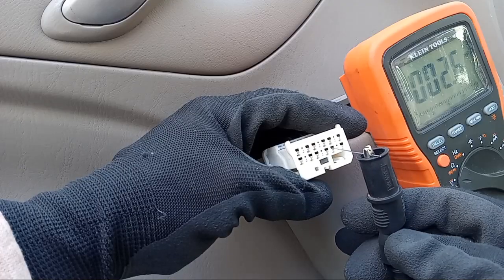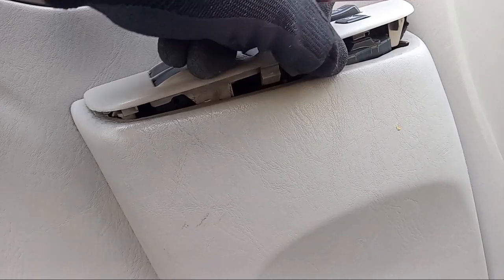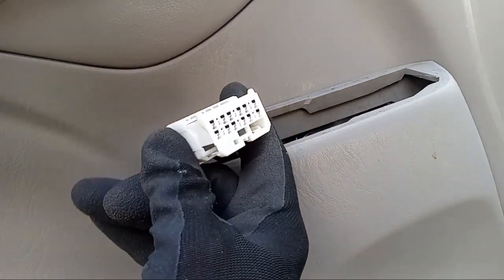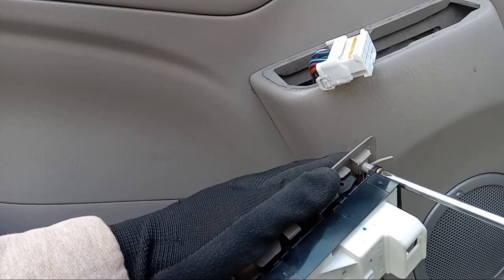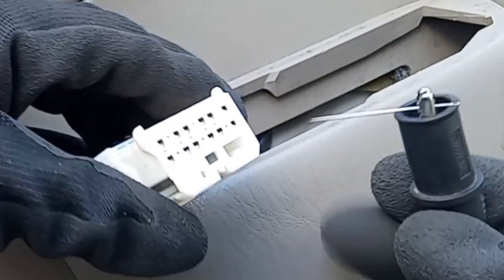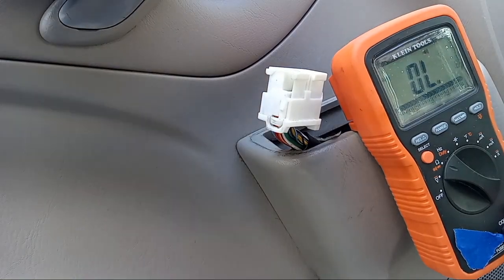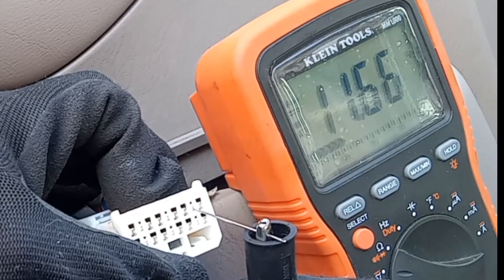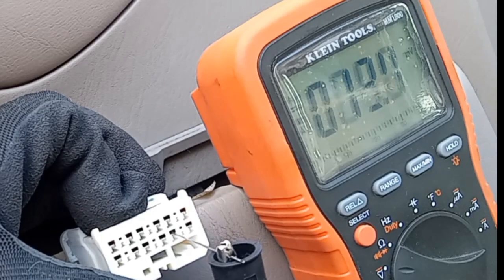Master Window Switch & Door Lock Circuit Test — Find Shorts, Corrosion & Burnouts Fast!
In this video, I show you how to properly test a master window switch and door lock circuit using a multimeter.
Learn how to check for power and ground at the wire harness connector, identify voltage drops, and spot corrosion, rust, or signs of internal switch failure that can cause power windows or locks to stop working.

🔹 What You’ll Learn:

How to test for voltage and ground at the switch connector

How to find shorts or burnt connections

Signs of corrosion or moisture damage

When to replace the master window switch

🚗 Perfect for anyone diagnosing electrical issues on power windows or door lock systems.